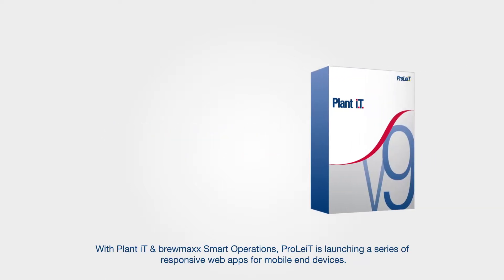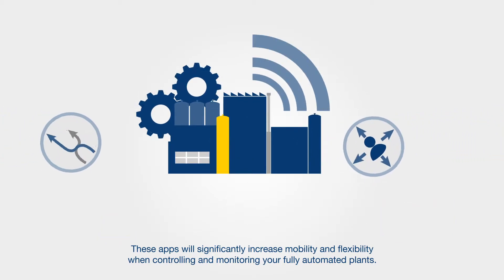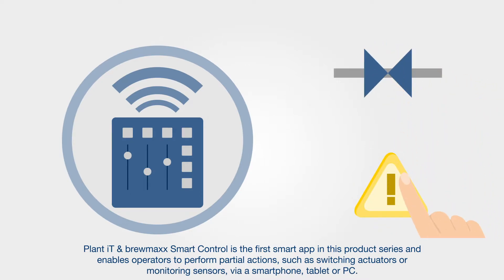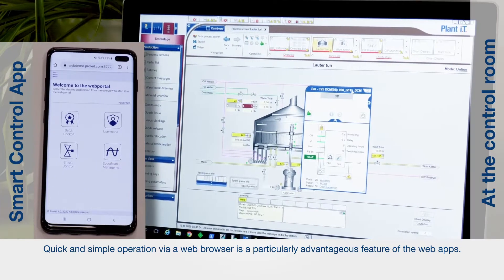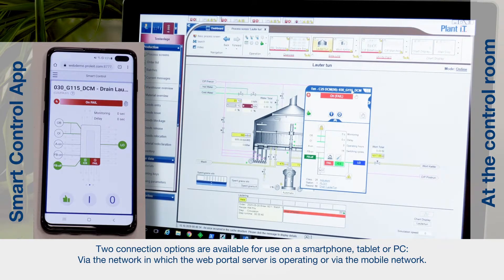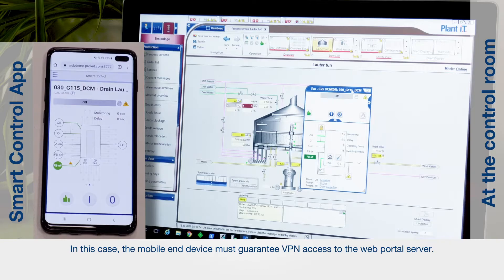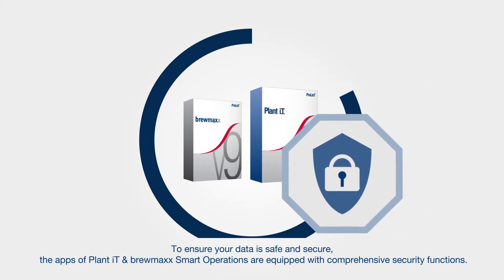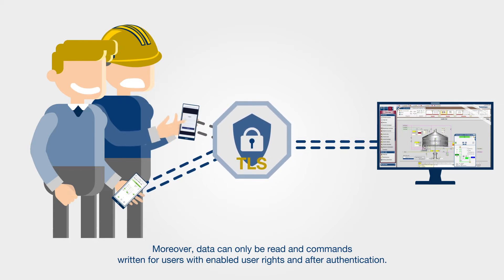Smart Control - Smart Apps - the new web apps for Plant iT & brewmaxx - ProLeiT - English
With Plant iT & brewmaxx Smart Operations, ProLeiT is launching a series of responsive web apps for mobile end devices. These apps will significantly increase mobility and flexibility when controlling and monitoring your fully automated plants. Plant iT & brewmaxx Smart Control is the first smart app in this product series and enables operators to perform partial actions, such as switching actuators or monitoring sensors, via a smartphone, tablet or PC.

ProLeiT
Einsteinstr. 8
91074 Herzogenaurach